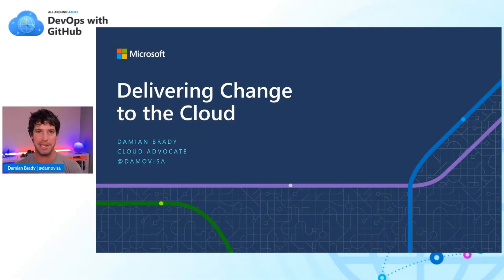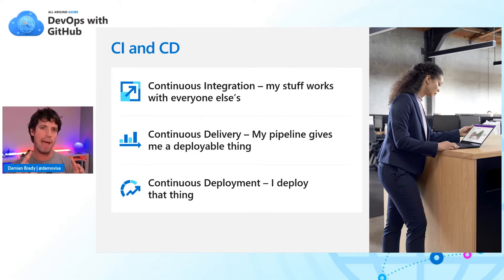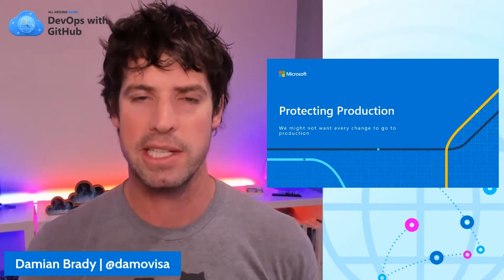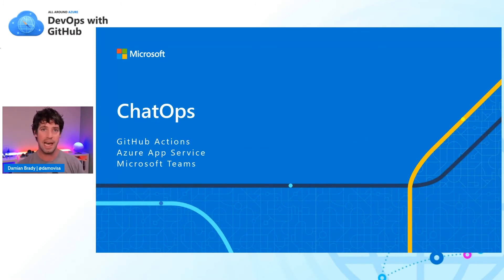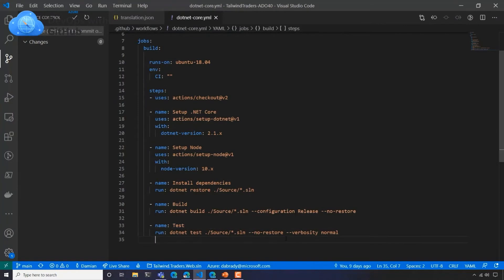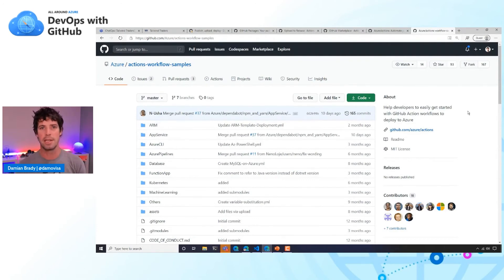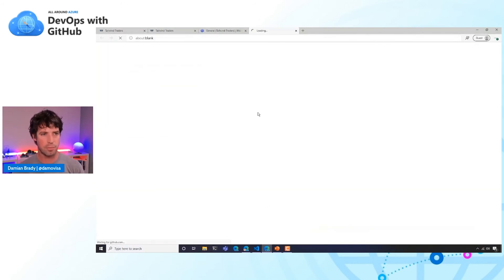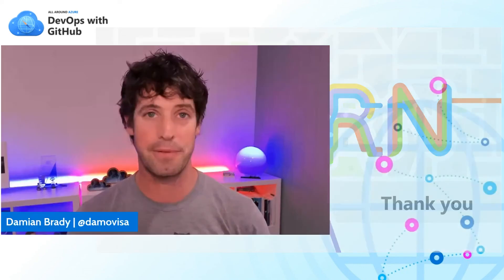All Around Azure DevOps with GitHub Session 4 Delivering Change to the Cloud